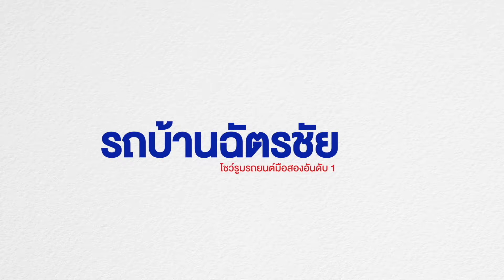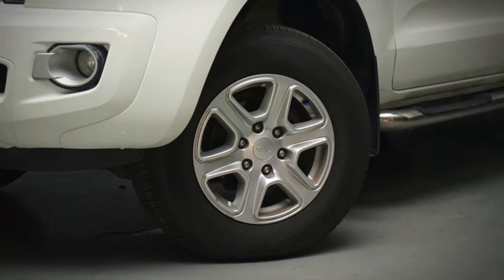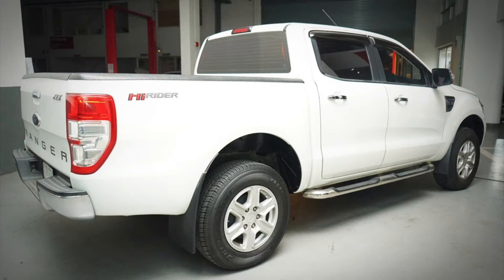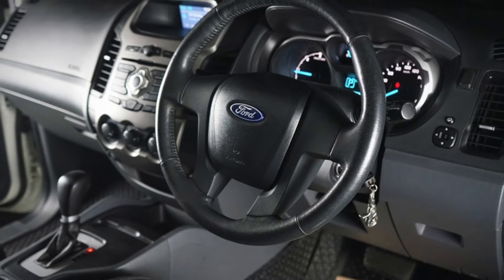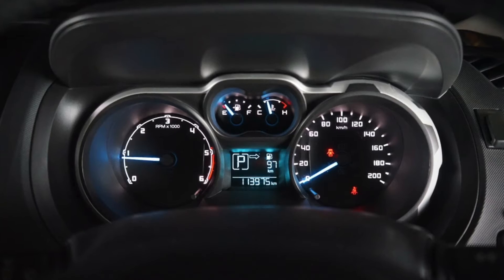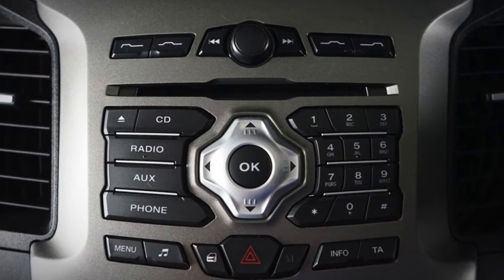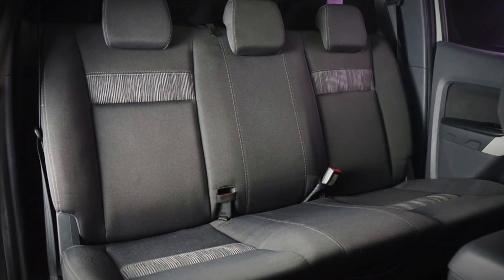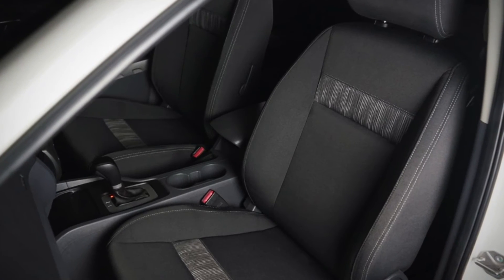FORD RANGER 2.2 XLT By โชว์รูมรถบ้านคุณฉัตรชัย รถมือสอง อันดับ 1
LINE : ID rodbanchatchai